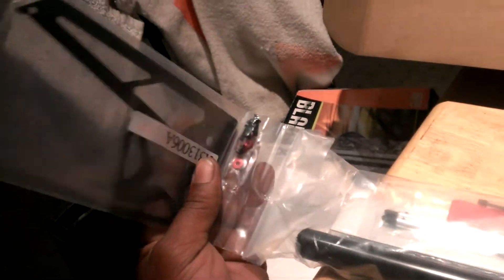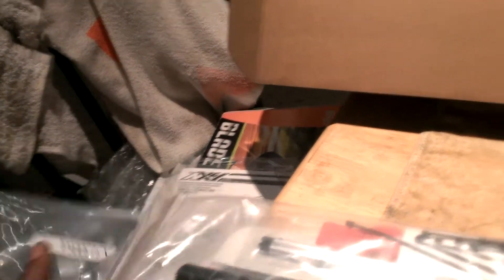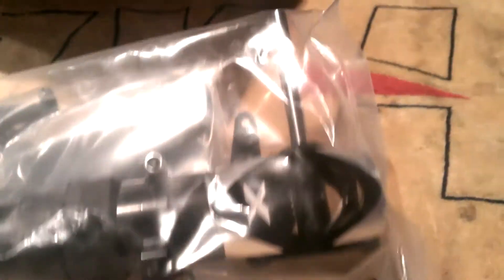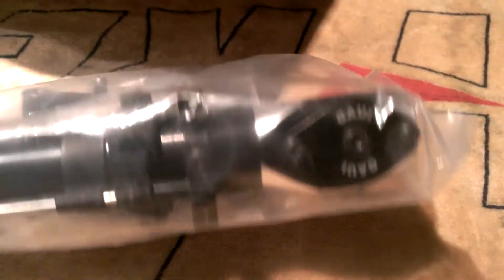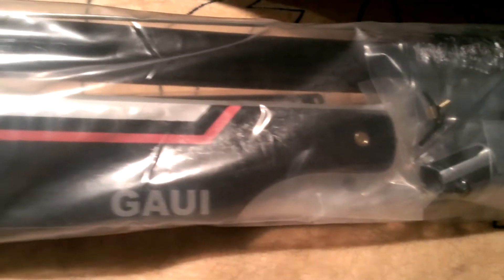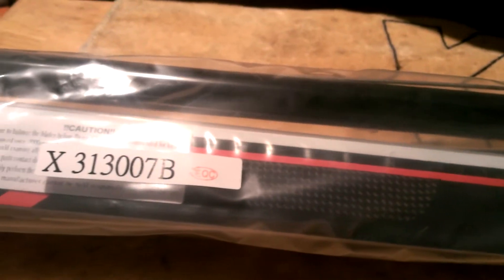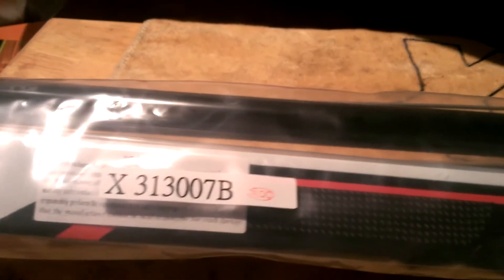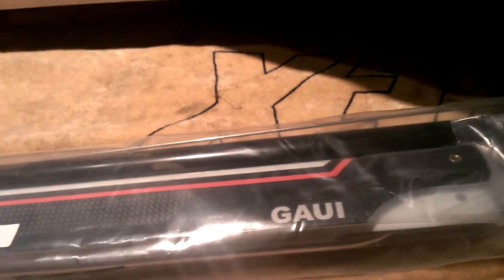Quick boom and blade for wic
Here you go bro